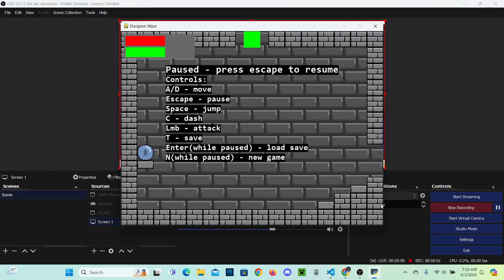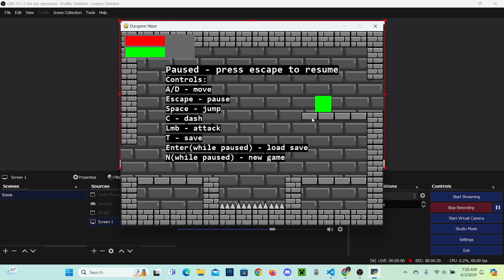ES Dungeon Maze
Jump and move past obstacles through the many levels of the maze.  Avoid obstacles and enemies to maintain health. Created in python using pygame.